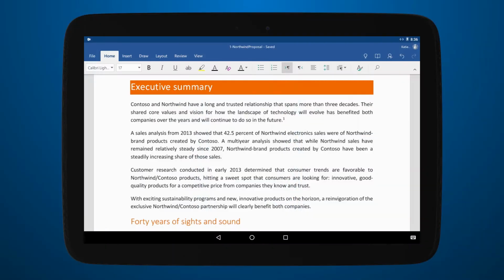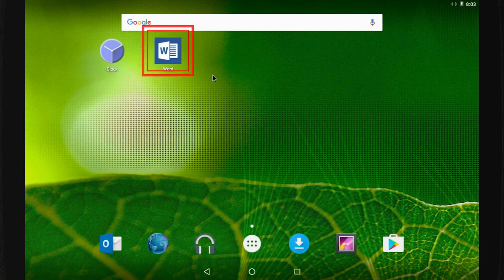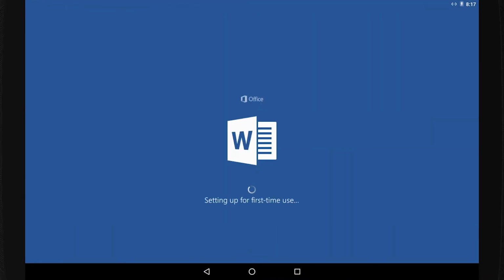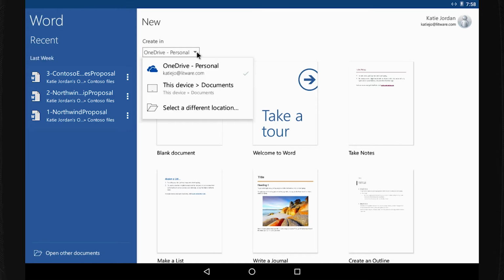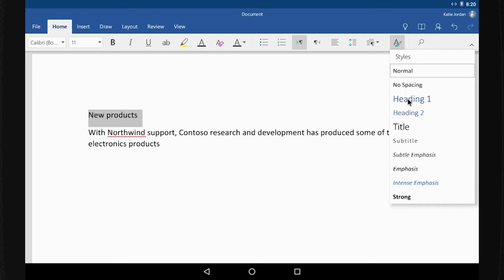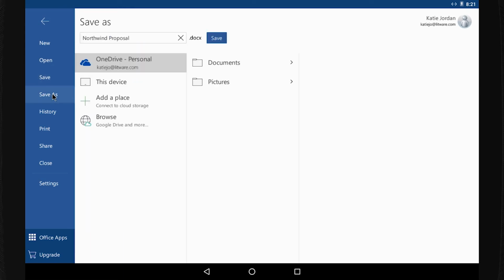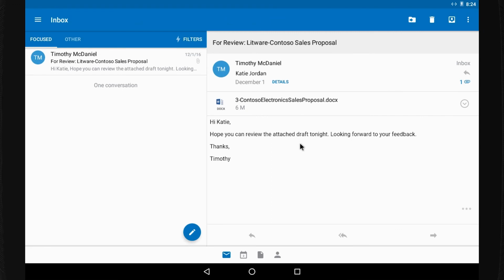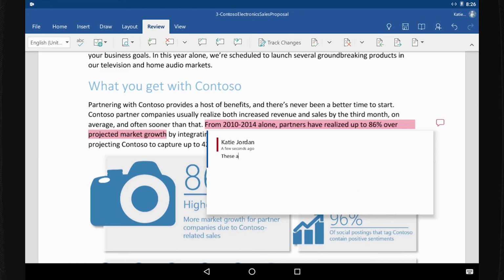58 Office on your mobile device